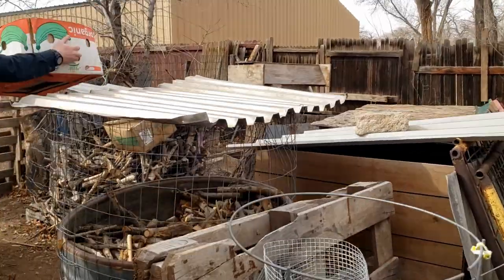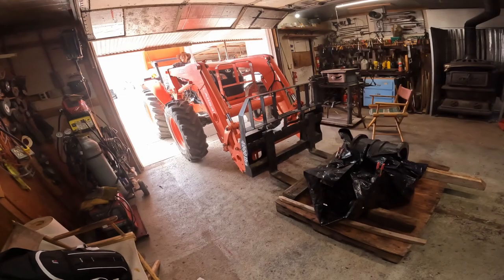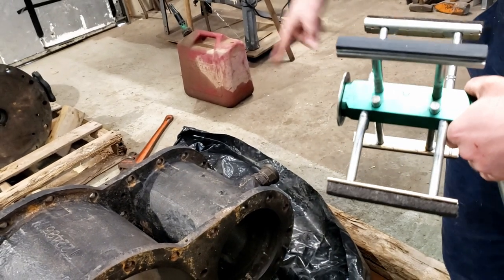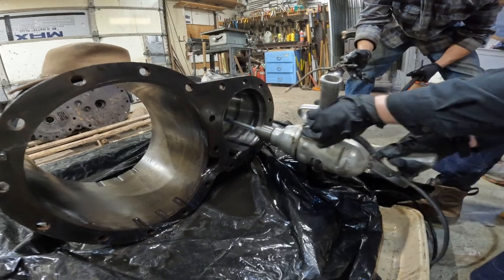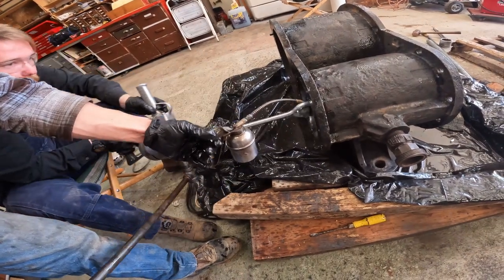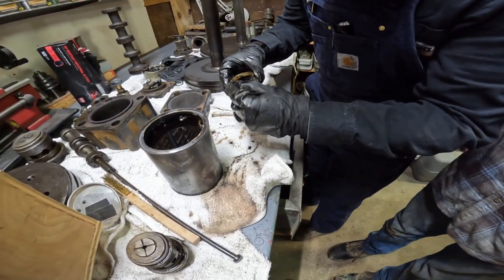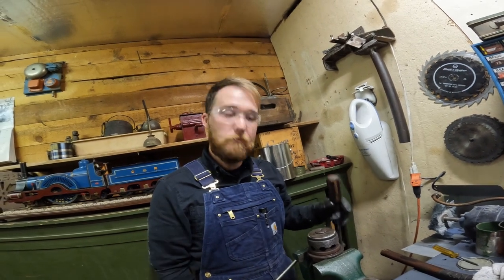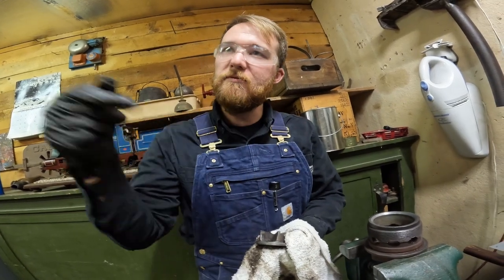Honing 2926 Air Compressor | Air Compressor Rebuild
This video is the first of the rebuild of 2926s engineer side air compressor. in this video Scottie and Henry hone the steam side cylinders of the air compressor. Please enjoy!